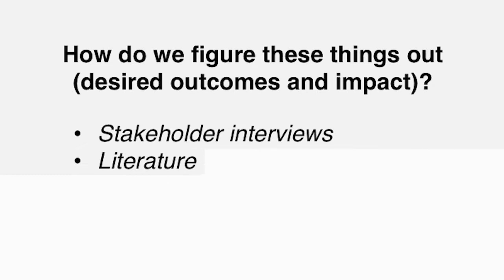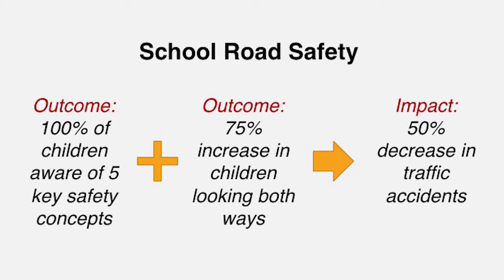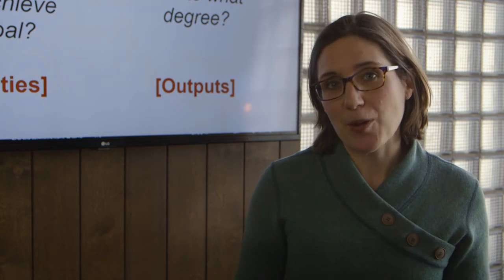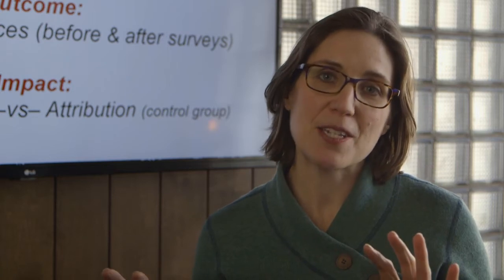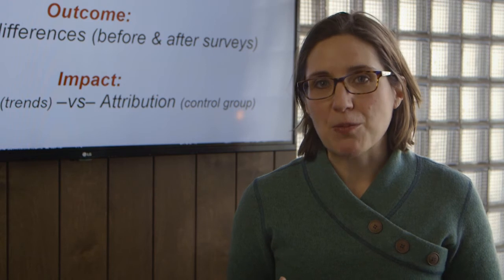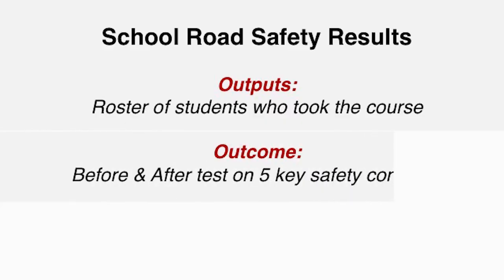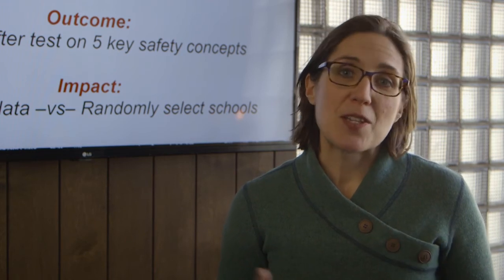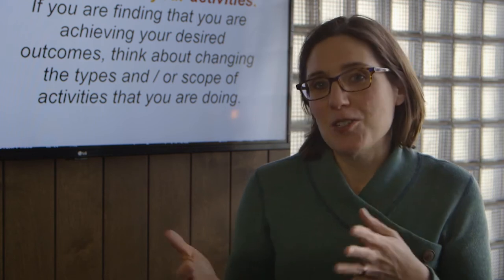Webinar: Monitoring and Evaluation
Avery Ouellette: Developing a Theory of Change to Help you Change the World.